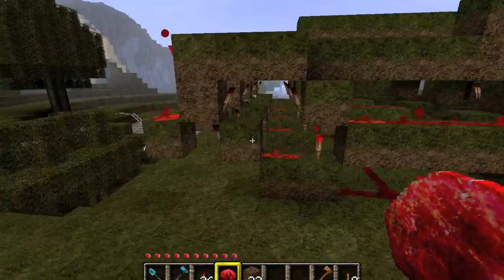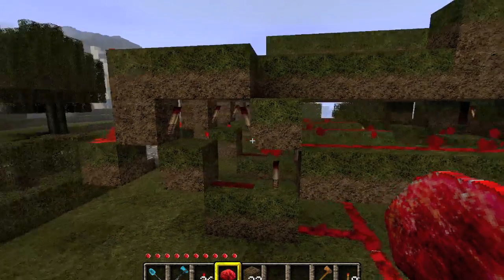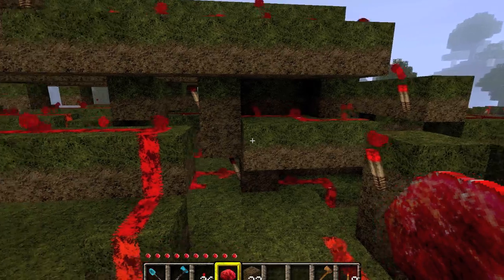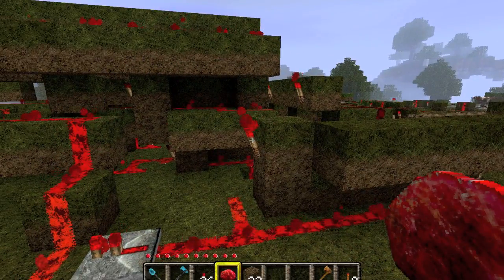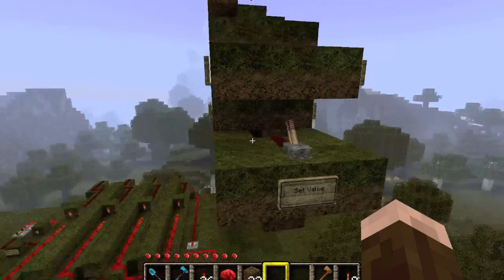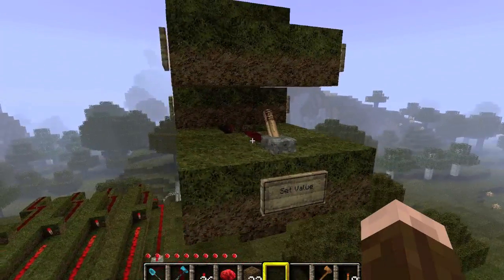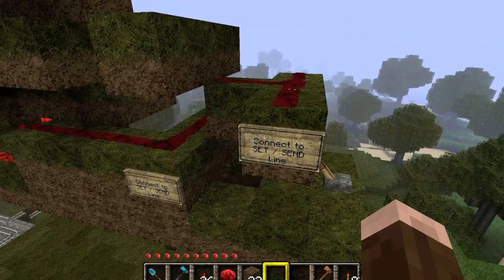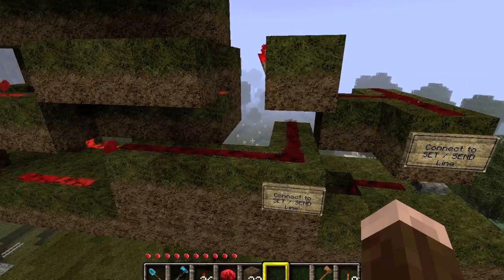[Minecraft] Shift Register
I demonstrate and explain the design of a 4-bit parallel-in, serial-out shift register I built using redstone circuitry.

Minecraft version is Beta 1.6.6
The texture pack is LB Photo Realism 128